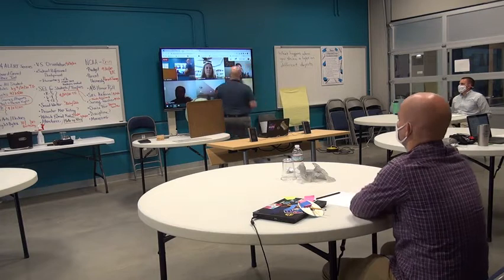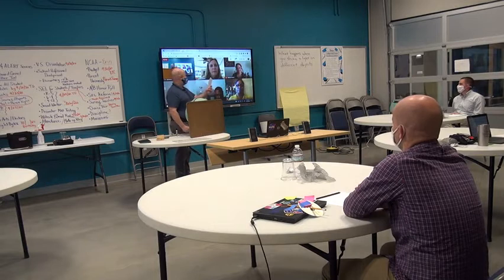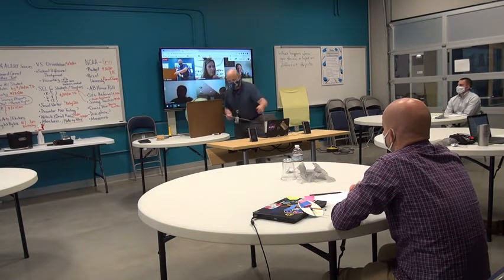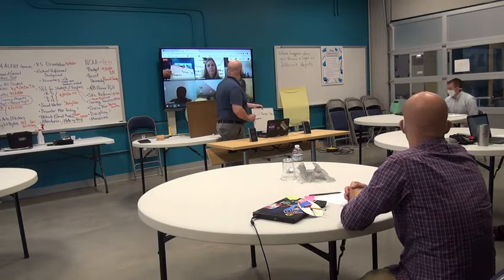1st Grade Science Class View